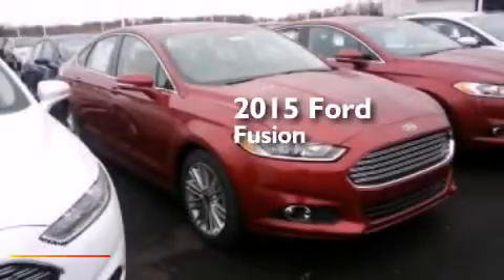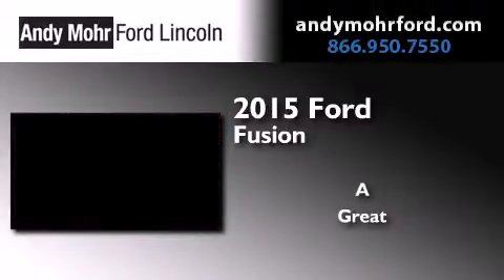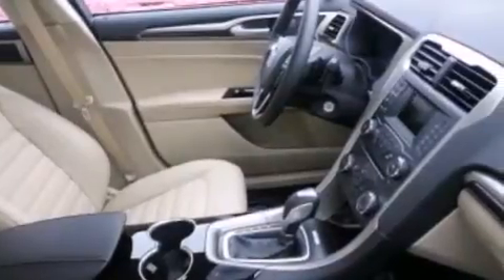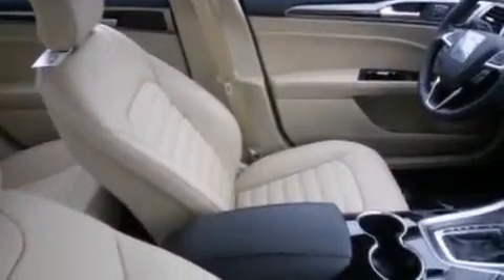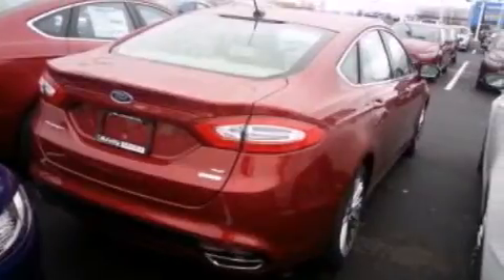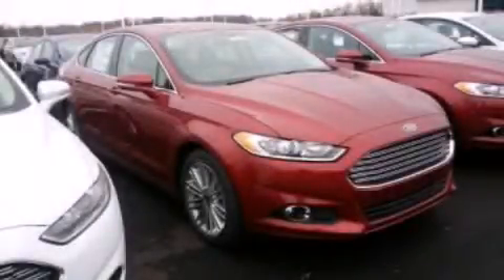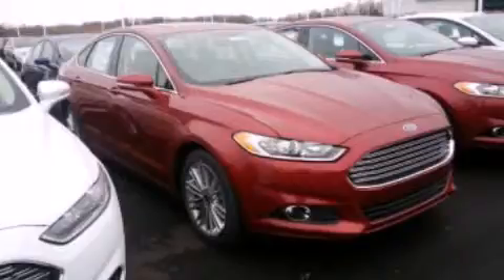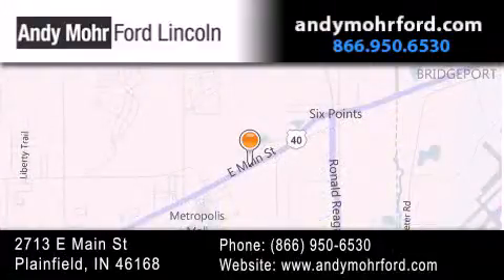2015 Ford Fusion Plainfield IN 46168 C15502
We've been honored to serve the Plainfield IN area , we promise that your experience at our dealership will exceed your expectations ! Year : 2015 Make : Ford Model : Fusion Engine : 2.0L I4 16V GDI DOHC Turbo Exterior : Ruby Red Interior : Dune Stock : C15502 Andy Mohr Ford Lincoln 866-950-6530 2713 E. Main Street Plainfield , IN 46168